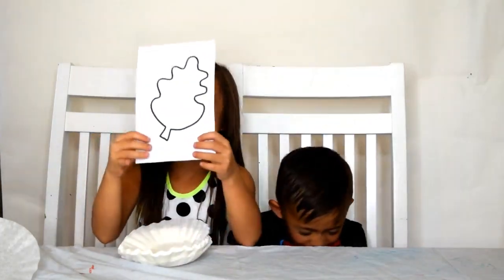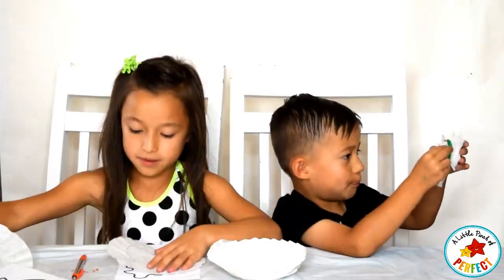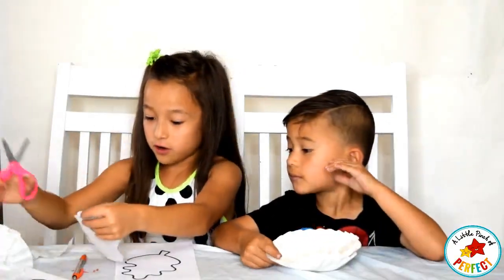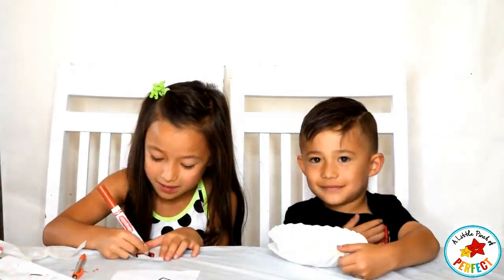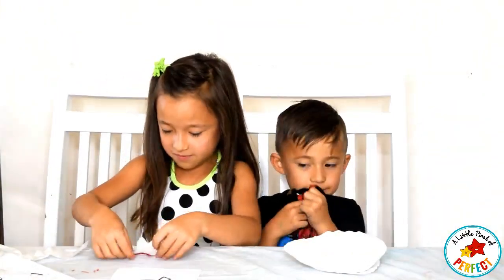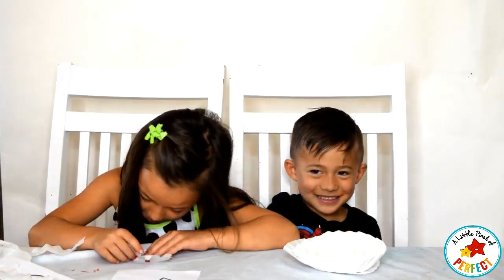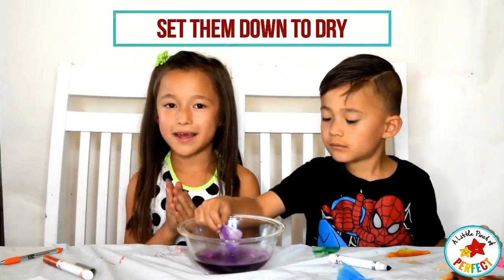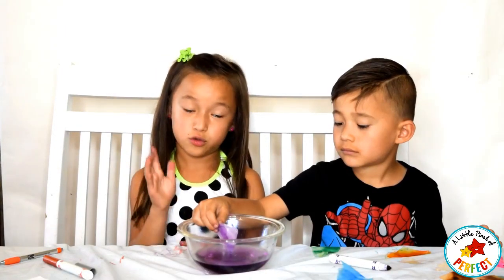Autumn Leaves STEAM Absorption Art for Kids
This science-meets-art craft project is so cool and simple! It's perfect for fall crafting with the kids.